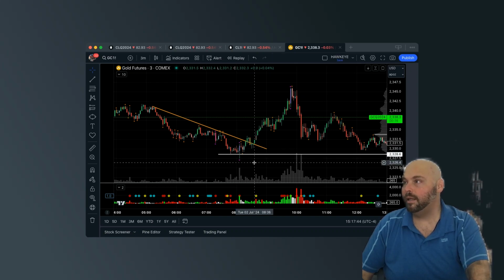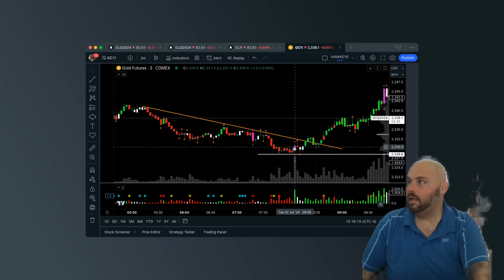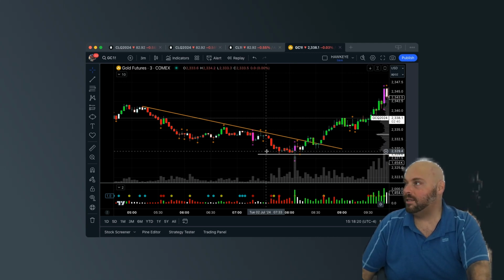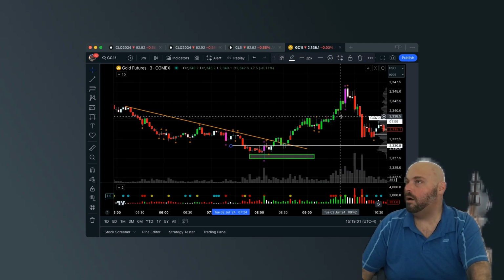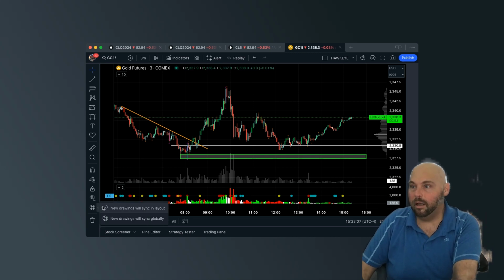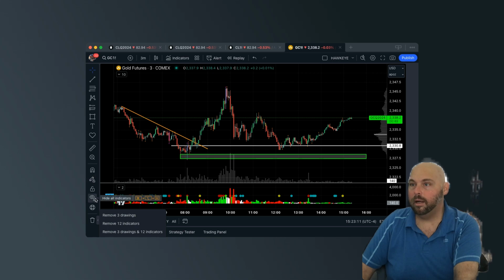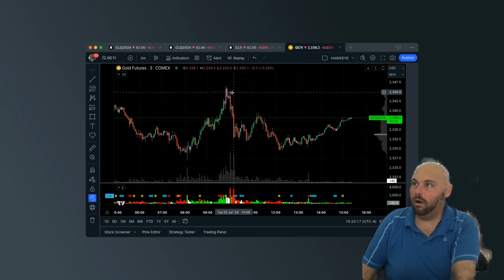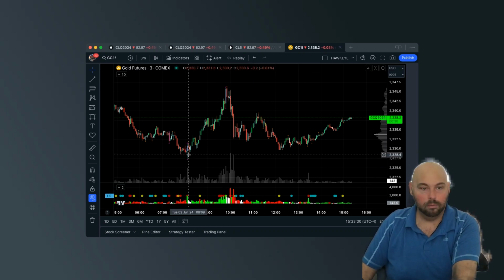Calling Gold's Session Low LIVE Using Hawkeye Volume